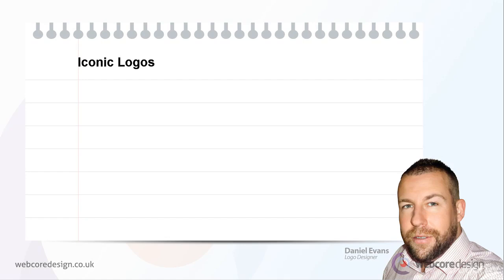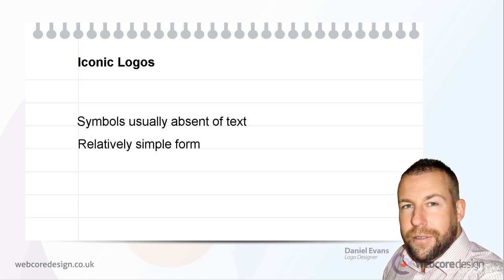Make Money Online | Logo Design in Adobe Illustrator - Class 10 | Insight into Iconic Logos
What you'll learn:
Develop a Professional Iconic Logo Designs

Develop a Professional Typographic Logo Design

Develop Professional Vintage Logo Designs

Study and follow a client brief to create a logo exactly to requirements with ultimate satisfaction.

Gain valuable insight into colour psychology to influence the audience.

Construct an awesome mood board to further develop and refine logo ideas.

Learn how to develop logo design sketches like a professional.

Discover the very best materials to use in the sketching stage.

Discover how to develop a logo with deep & rich meanings.

Prepare sketches in Illustrator ready for optimal tracing.

Discover suitable colour modes for on-screen and in print.

Master every primary tool in Illustrator to weave masterpieces.

Increase competency in Illustrator and its features to illustrate almost anything.

Master the almighty Pen Tool to develop stunning symbol designs.

Professionally kern and prepare type for ultimate aesthetics.

Marry type with symbols professionally.

Sit taglines so they look great against a company name.

Learn how to design with optical illusions in mind.

Learn how to colour logos professionally and how to make the most of few colours.

Learn how to apply simple but effective effects with a few mouse clicks.

Learn how to develop mockups of photorealistic objects with your logo upon them.

Discover how to organise logo design files.

Learn to to present your logo design work to the client professionally.

Learn how to handle logo design feedback and revisions and completion.

Obtain email templates which you can use for your own business.

Find out how to price your logo designs to get the most money for your skill.

Learn about different logo design formats and their benefits.

Put your skills to the test with an array of projects to complete!

How to comprehend and use professional logo / graphic design terms

Requirements:
Adobe Illustrator (or Trial Version) or any other Vector Software

Scanner or digital camera / iPad / tablet camera is preferable to photo sketches to trace.

Pencil, paper & eraser.

Positive attitude & willingness to learn.

Description:
* 'Truly the best course I have come across on Udemy (out of 30 so far!)'

* I have learned more about logo design here than I have at college'

* 'I am just amazed by how dedicated the creator is to this course, I think this is better than university courses. 5/5 perfect'.

* 'After just a few sections, I learned more than I did in my four years of undergrad getting my BFA in Graphic Design.'

* I was able to win 4 logo competitions worldwide. Thanks to this course'

* 'One of the best Logo design Courses on Udemy.'

* 'Really the best Logo design course ever created.'

* I wish I could rate 10. The courses of Mr Evans are enough for everyone to be a professional logo designer'.

* 'Stop reading reviews and buy this class. incredible.'